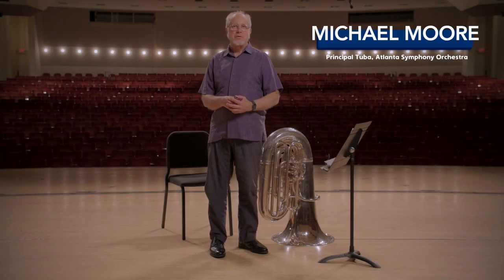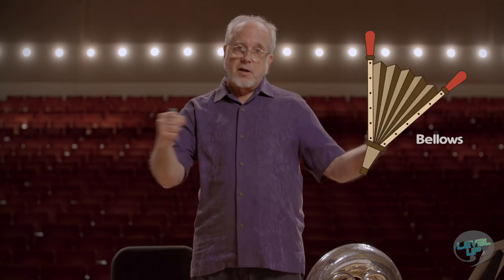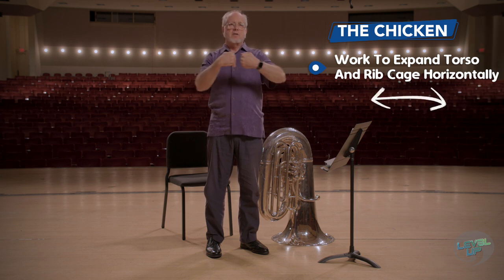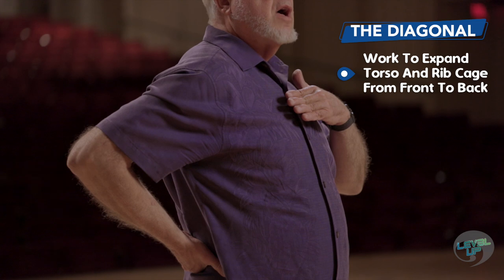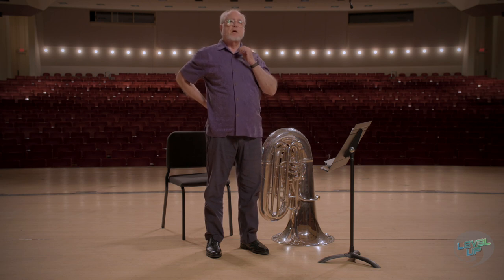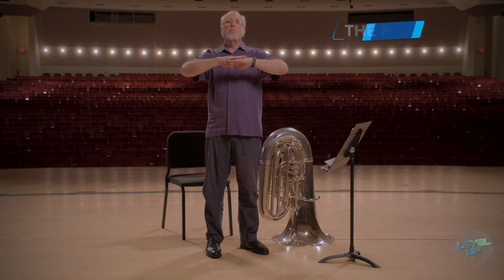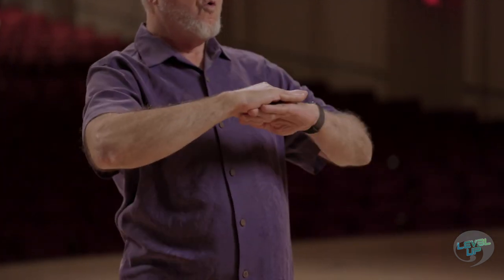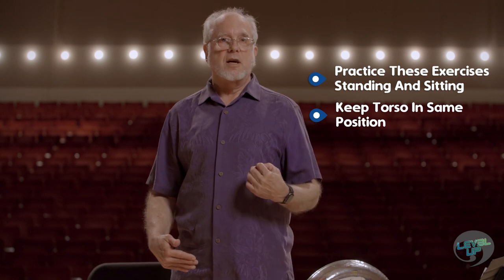Tuba: Breathing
Michael Moore shares best practices and techniques on the tube.